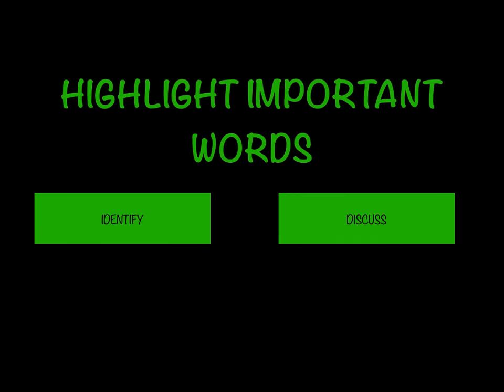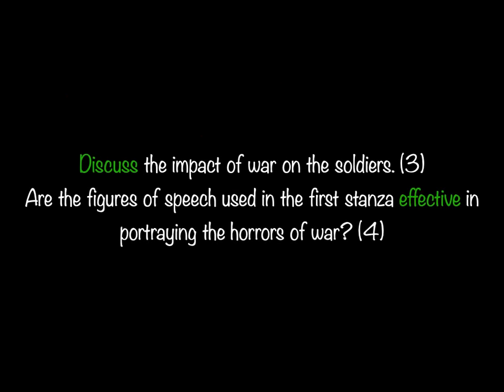UNSEEN POETRY TIPS - Grade 8-12 - IEB and GDE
Unseen poetry comes up in both IEB and GDE final exams. It can be a somewhat challenging section for students to master. In this video I share my tips for dealing with unseen poetry. I hope that you find these tips useful!